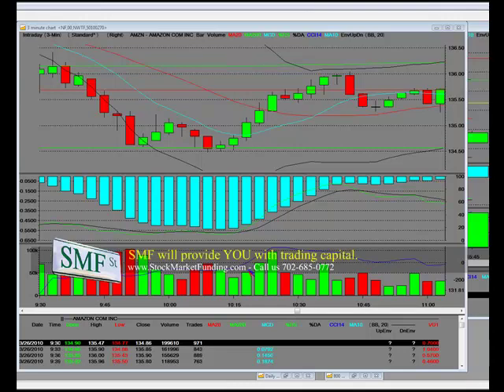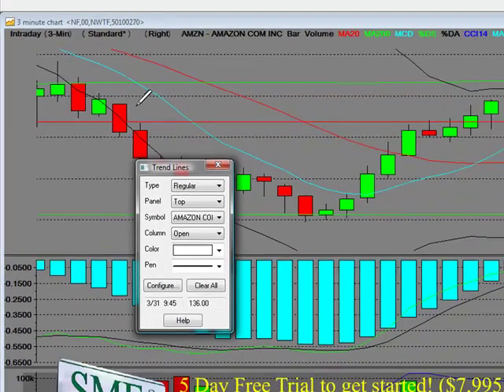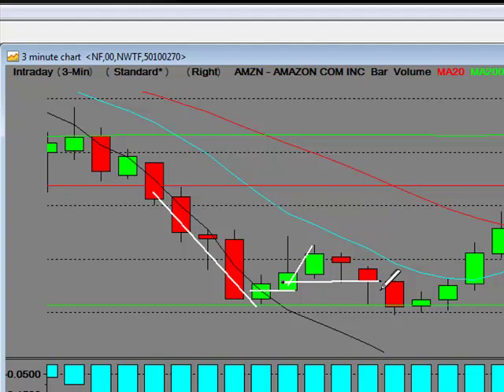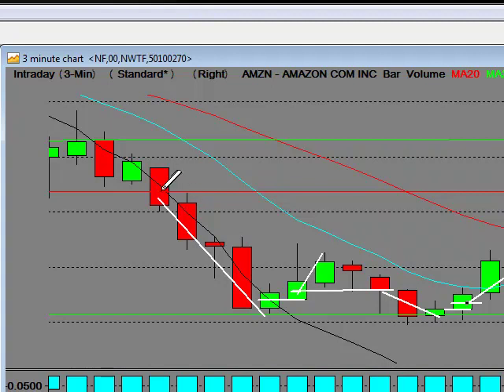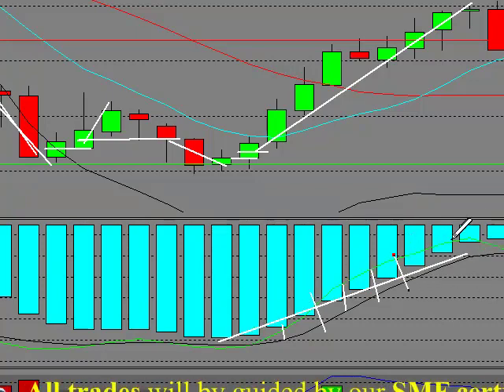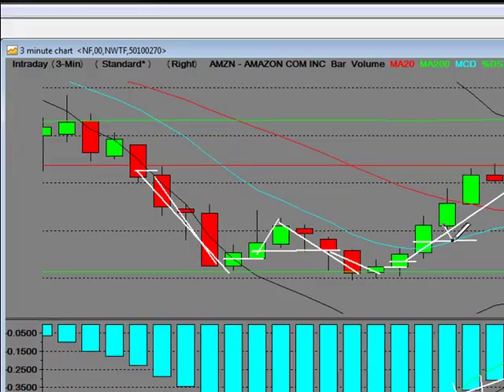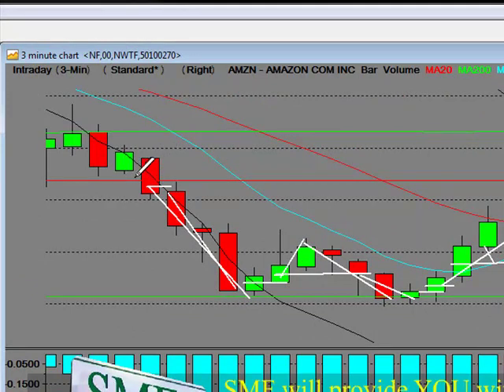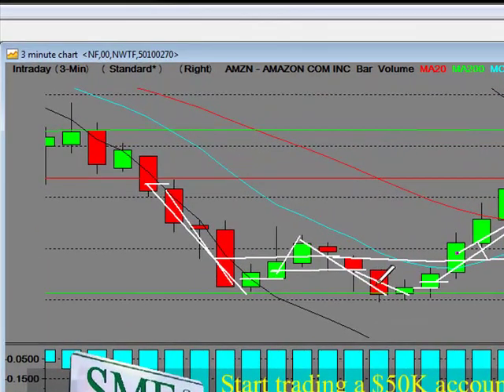Stock Market Pivot Buys at Support Risk Management Trade Amazon.com (AMZN)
Stock Charting Technical Analysis AMZN Risk Management Training Video Stock Market Pivot Buys at Support Risk Management Trade Amazon. Watch this live charting video on longer term trends for Amazon.com. Learn professional trend trading analysis and watch where we draw the trend lines relative to the moving averages.